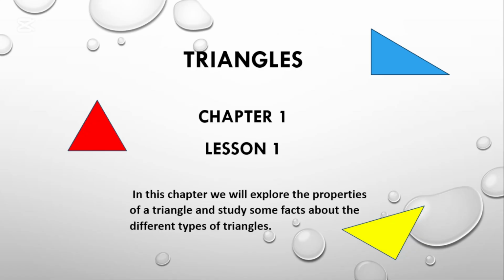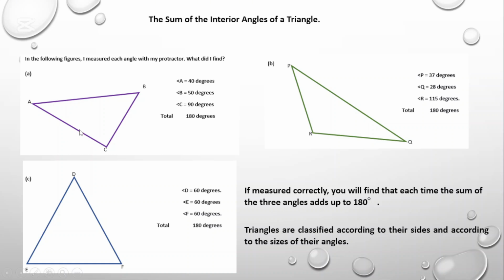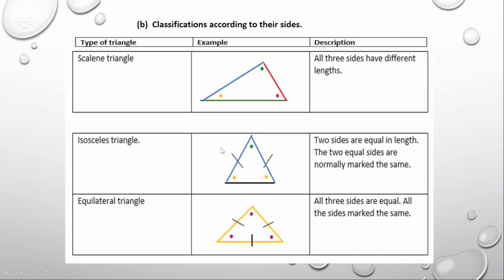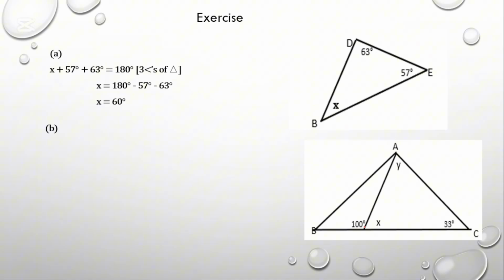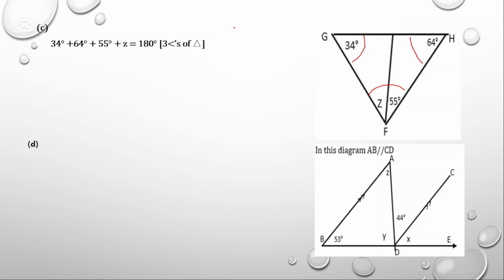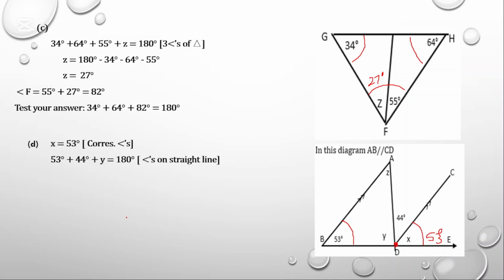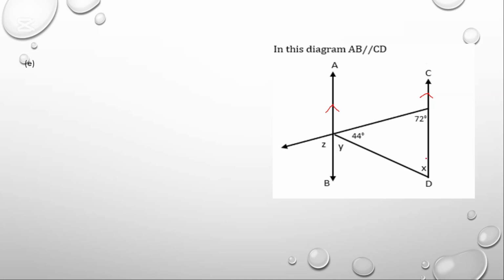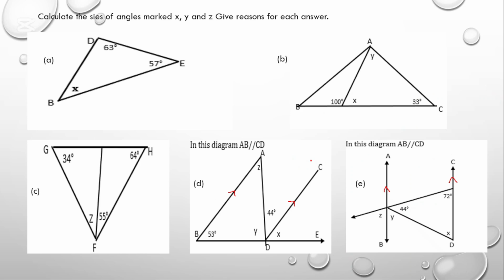Grade 8 Geometry Interior angles of triangles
Interior Angles of triangle. Properties of triangles. Facts about different triangles.
In this lesson we will delve into the interior angles of triangles.

triangleproperties s
grade8math h
typesoftriangles s